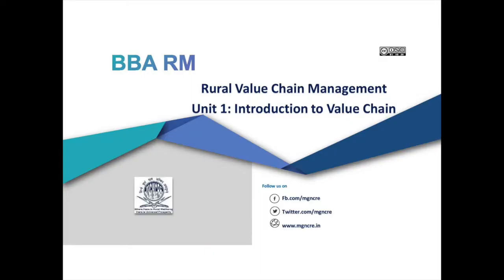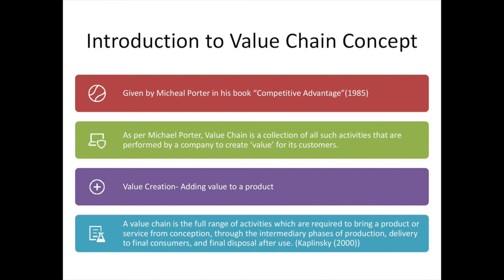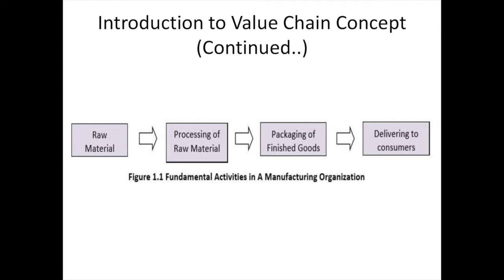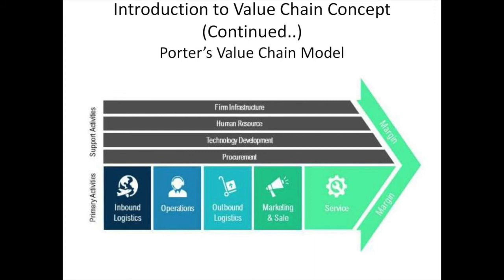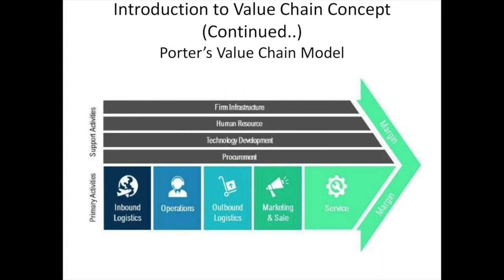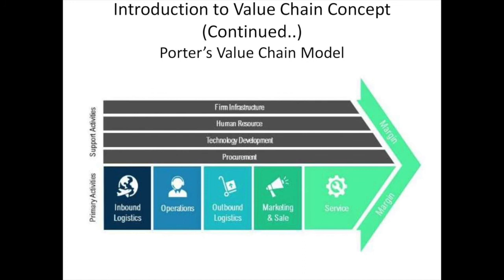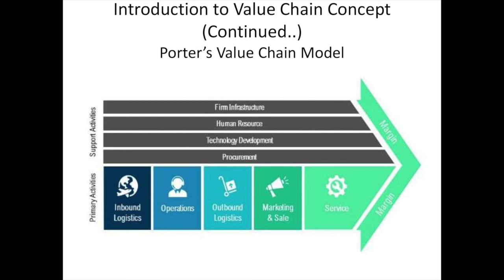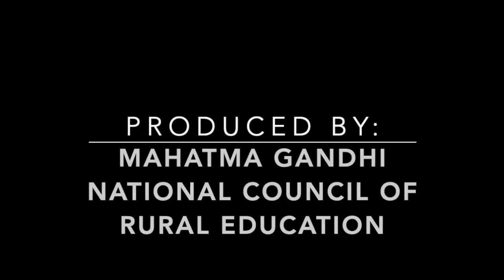BBA RM - Rural Value Chain - C1 - S1 - Introduction to Value Chain Concept